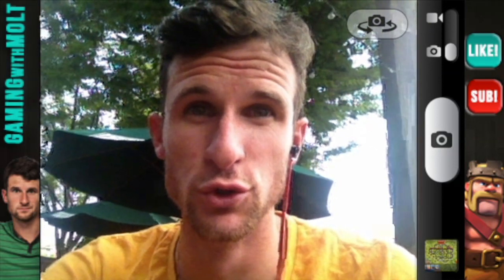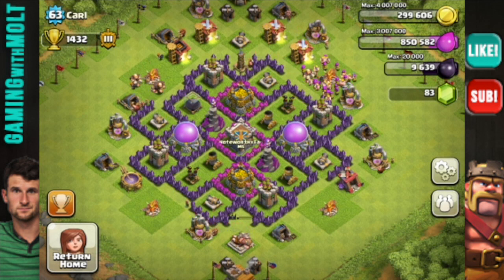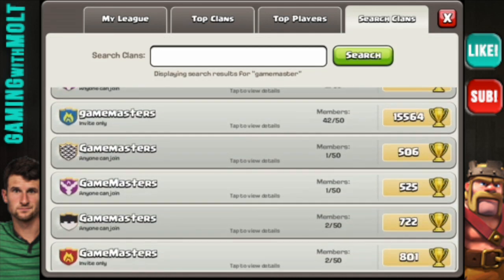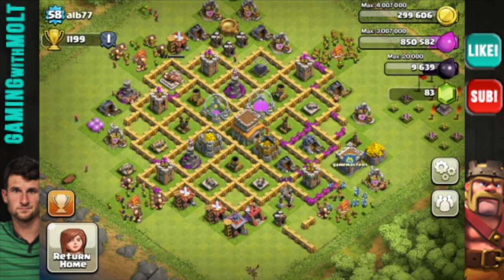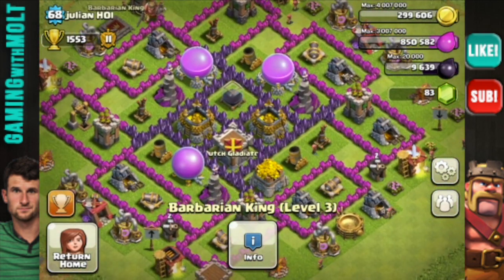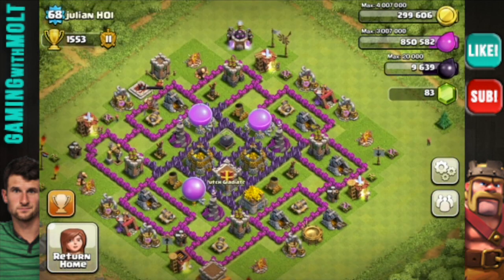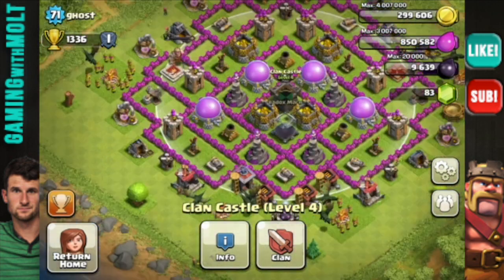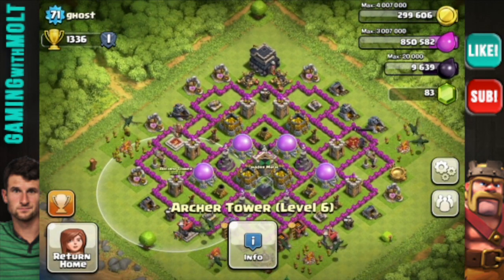Clash of Clans - Subscriber Base Review #6 - TH8 - TH9 - TH7